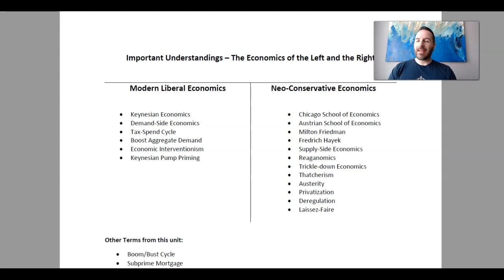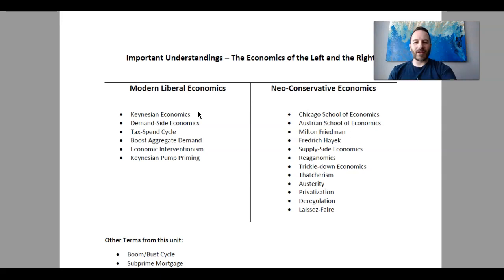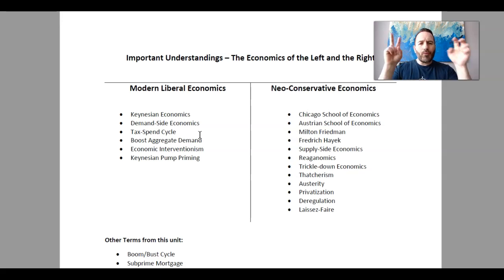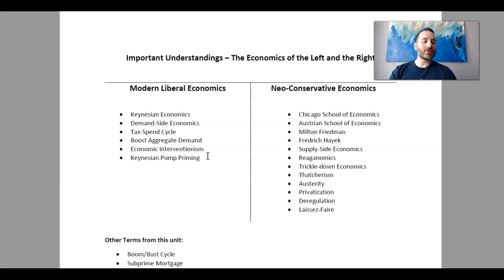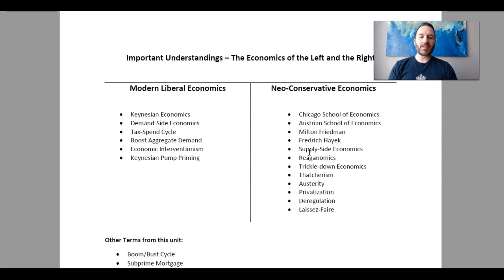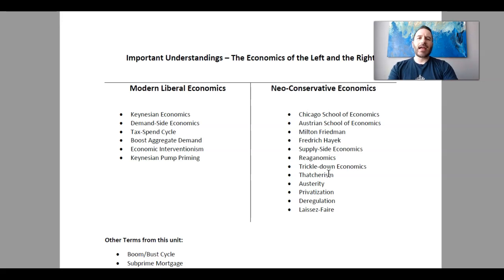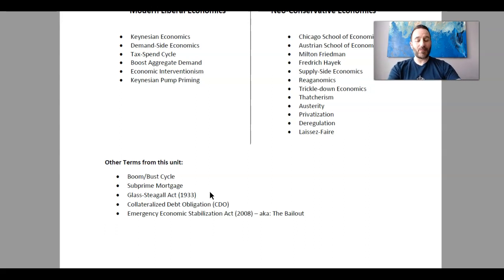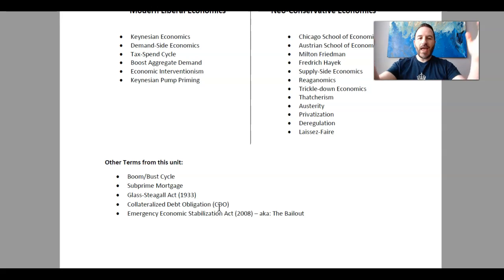Soc 30 - Review: The Economics of the Left and the Right